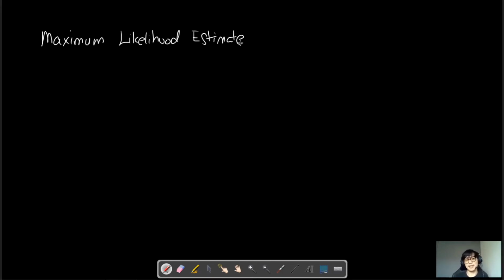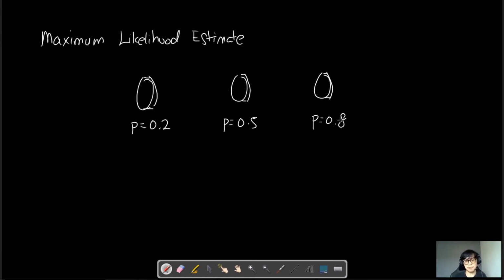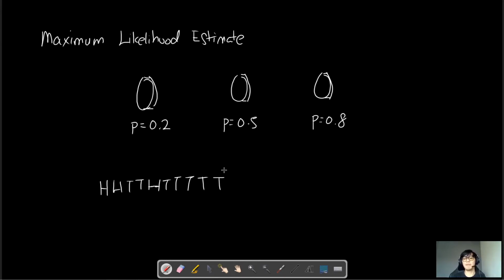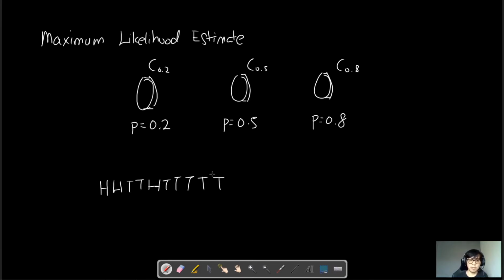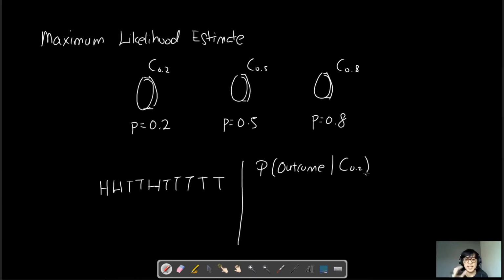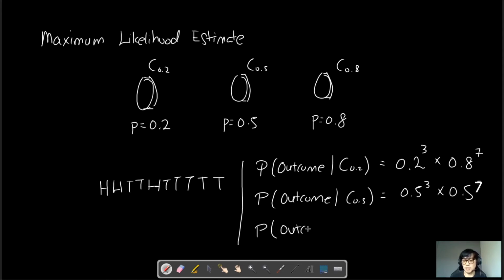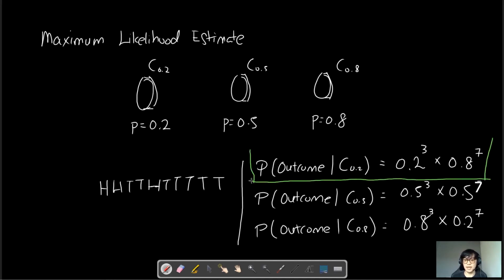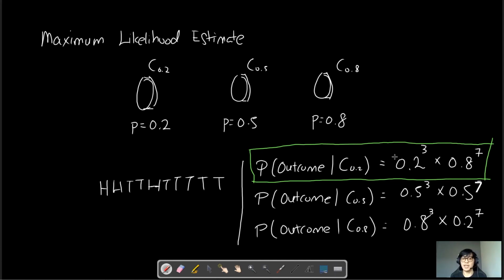04.opt.02 « Quick Takes: Maximum Likelihood « Machine Learning « NUS School of Computing